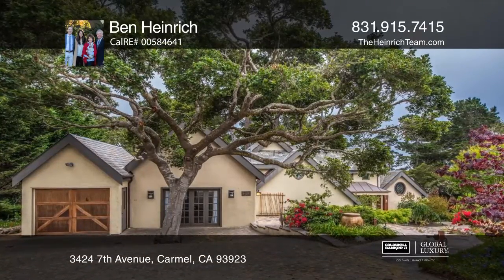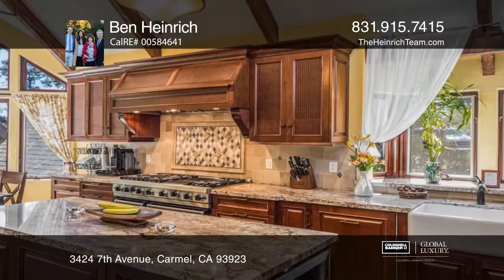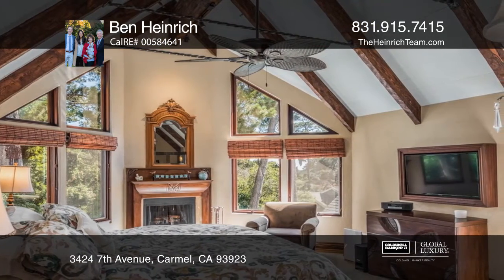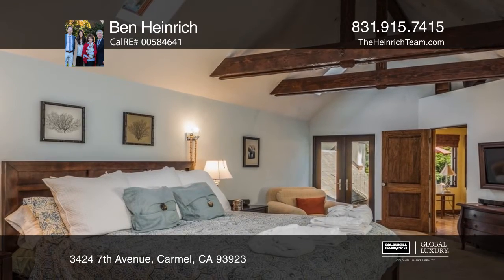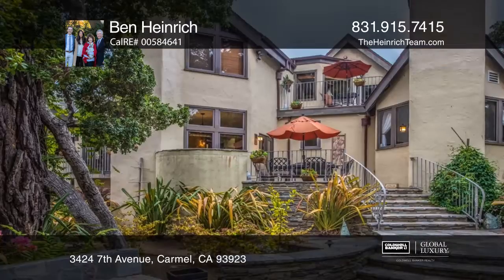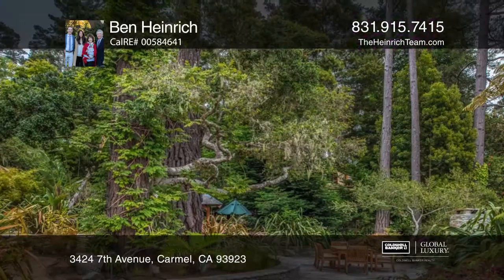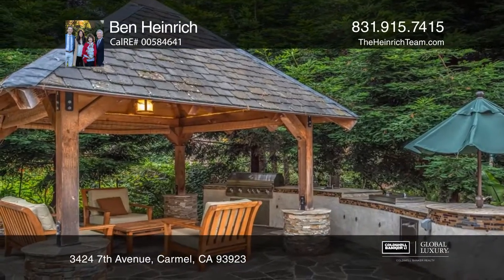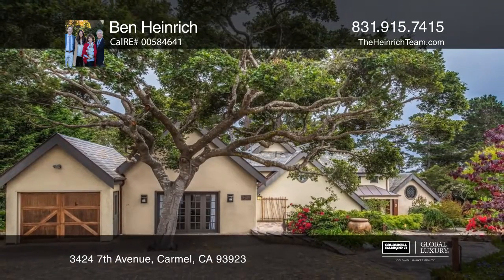3424 7th Avenue Carmel, CA | ColdwellBankerHomes.com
3424 7th Avenue, Carmel, CA

This Carmel Estate property features vaulted ceilings, spacious rooms overlooking verandas and patios and an outdoor cabana with a kitchen and fireplace. Interiors accents include crown moldings, wrought iron detailing, hardwood floors and four wood-burning fireplaces. A gourmet kitchen enjoys a Vik